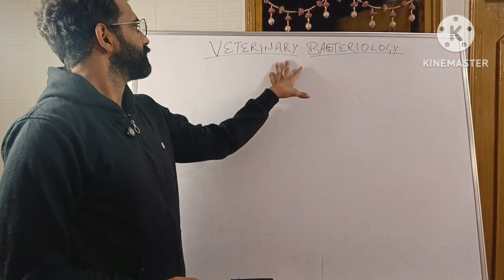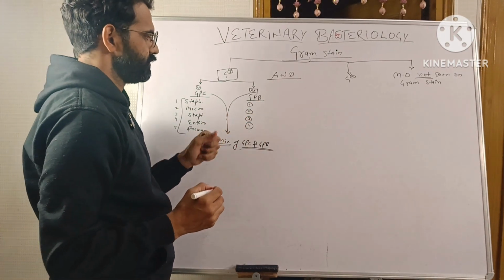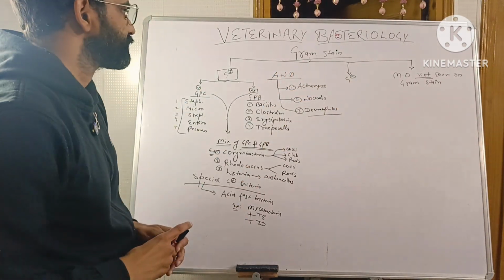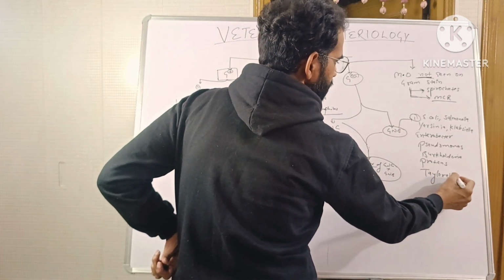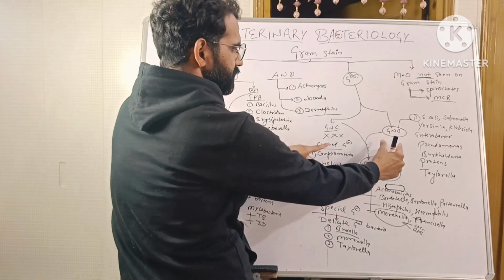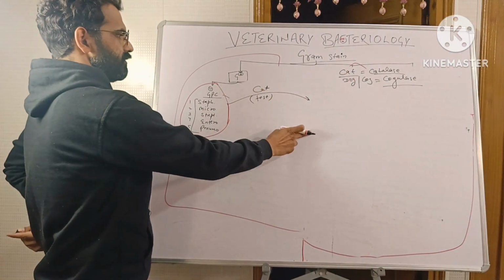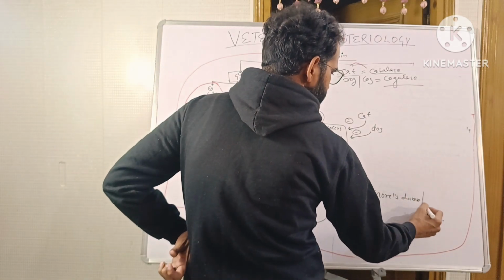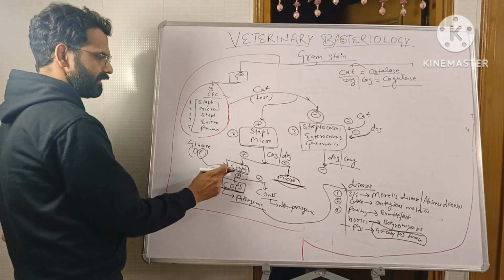Introduction to Veterinary Bacteriology | Dr Sandeep Singh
Introduction to Veterinary Bacteriology | Episode #1 🦠

Welcome to the first lecture of our Veterinary Bacteriology series. In this session, we discuss the fundamentals of bacteriology, including the basic characteristics, classification, morphology, and importance of bacteria in veterinary medicine.
This lecture provides a strong foundation for students preparing for competitive examinations as well as B.V.Sc. & A.H. coursework.

📚 Topics Covered:
✅ Introduction to Veterinary Bacteriology
✅ Definition and Scope of Bacteriology
✅ Importance of Bacteria in Animal Health
✅ Basic Classification of Bacteria
✅ Bacterial Morphology and Structure
✅ Applications in Veterinary Practice

🎯 Useful For:
ICAR PG Entrance Examination
Veterinary PhD Entrance
UPSC Veterinary Officer
State PSC Veterinary Officer Examinations
Assistant Veterinary Surgeon (AVS) Examinations
B.V.Sc. & A.H. Students
Veterinary Competitive Exams

👨‍⚕️ Faculty: Dr. Sandeep Singh